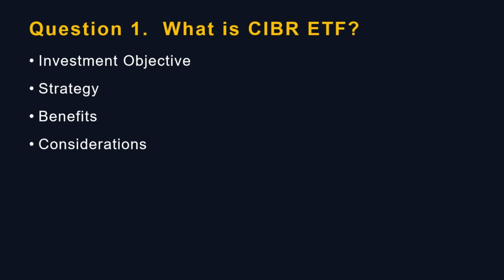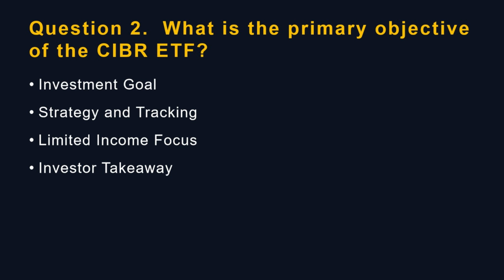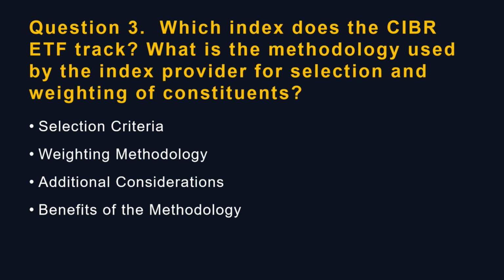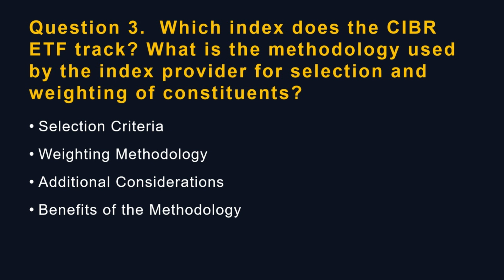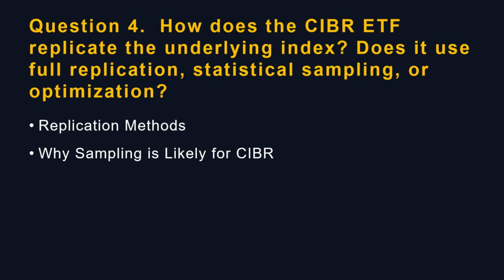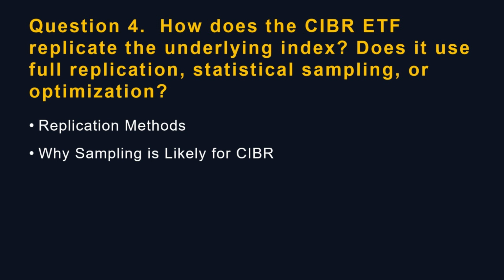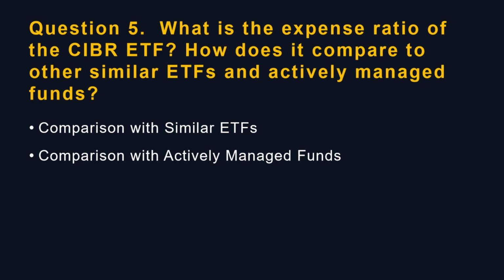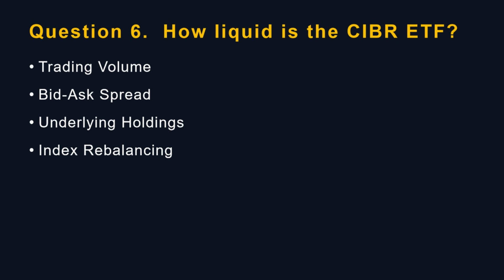CIBR ETF Explained All You Need to Know Before Investing in Cybersecurity Part I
The cybersecurity industry is booming, and the CIBR ETF offers a way to invest in it! But is it the perfect solution? This video from Chat ETF dives into the CIBR ETF, exploring its pros and cons to help you decide if it fits your investment strategy.

We explore the expense ratio, liquidity of holdings, tax implications, and how the ETF is structured. We also compare it to alternative options like directly buying underlying stocks or actively managed funds.

By the end of the video, you'll know if the CIBR ETF is the key to unlocking your cybersecurity investment potential, or if there's a better digital defense system out there for your portfolio.

0:00 Intro
0:45 Question 1. What is CIBR ETF?
3:56 Question 2. What is the primary objective of the CIBR ETF?
7:36 Question 3. Which index does the CIBR ETF track? What is the methodology used by the index provider for selection and weighting of constituents?
11:13 Question 4. How does the CIBR ETF replicate the underlying index? Does it use full replication, statistical sampling, or optimization?
14:19 Question 5. What is the expense ratio of the CIBR ETF? How does it compare to other similar ETFs and actively managed funds?
16:57 Question 6. How liquid is the CIBR ETF?